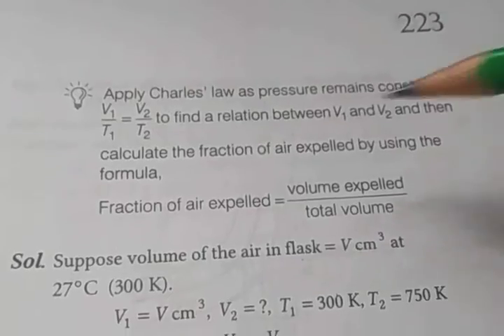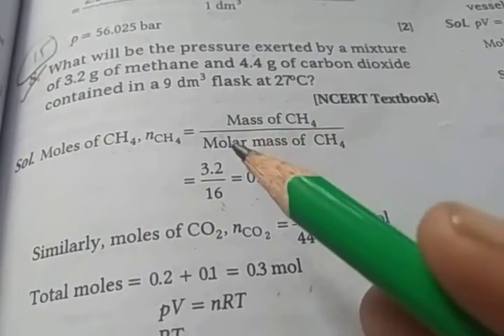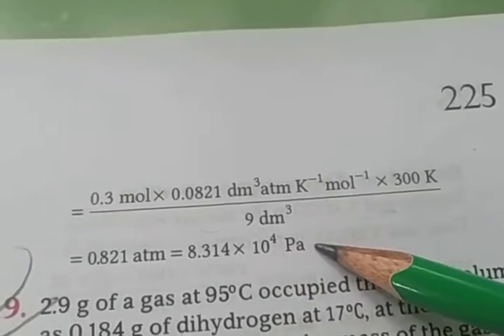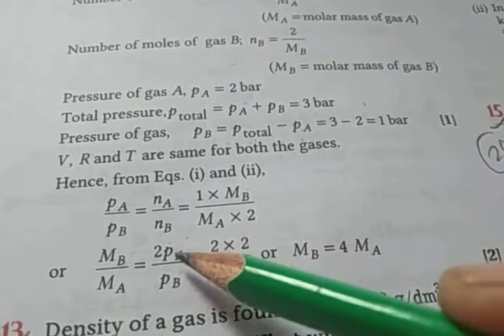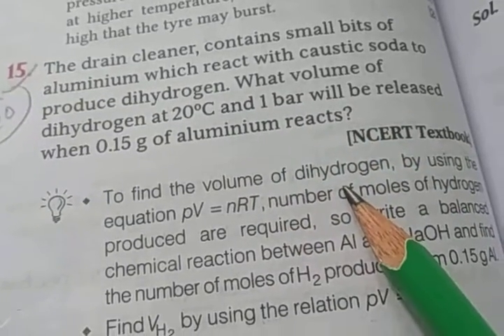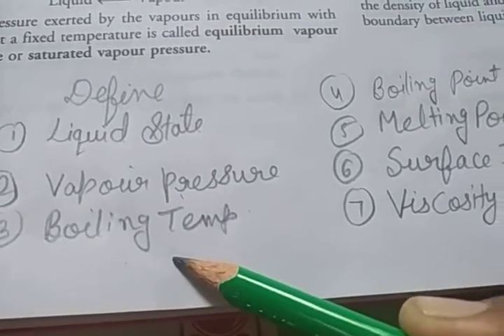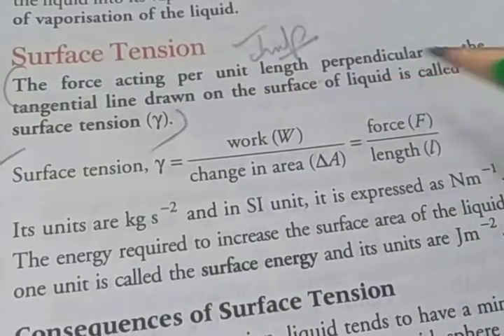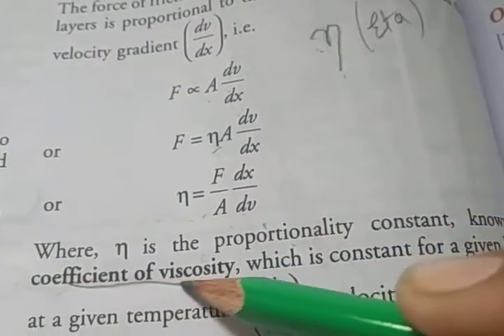Std.11,video-97,chemistry,ch.5,textual exercise questions